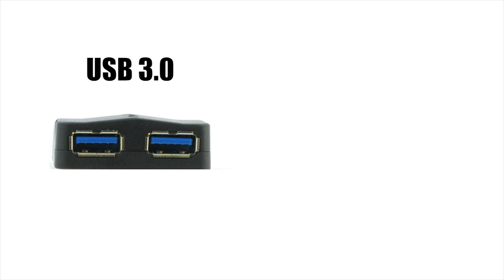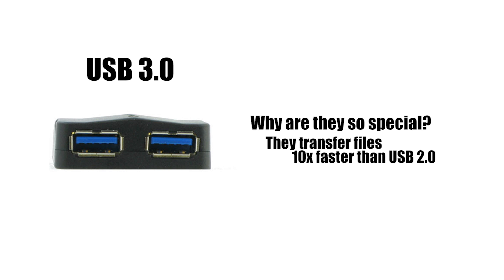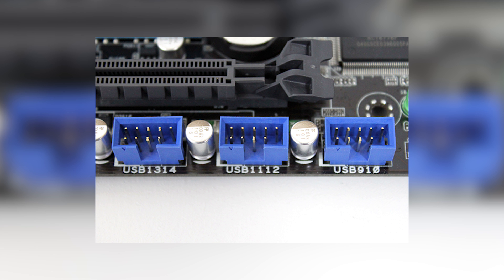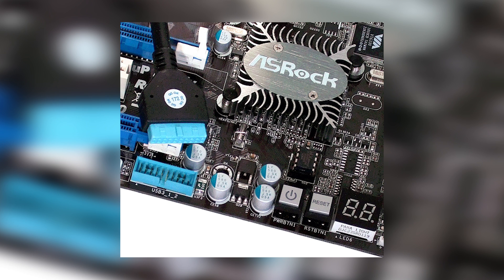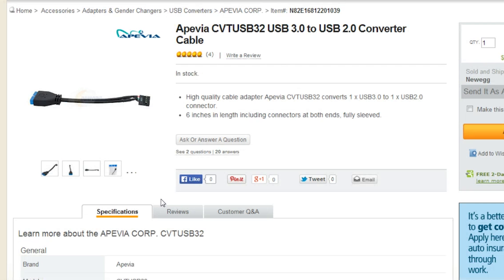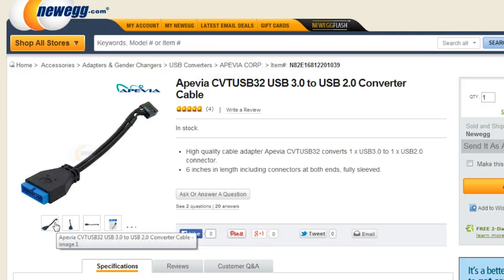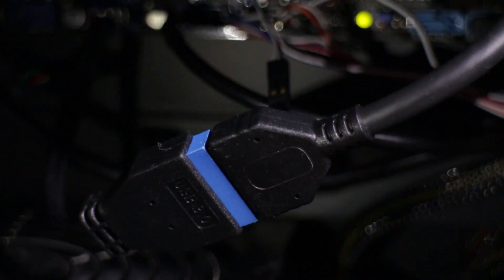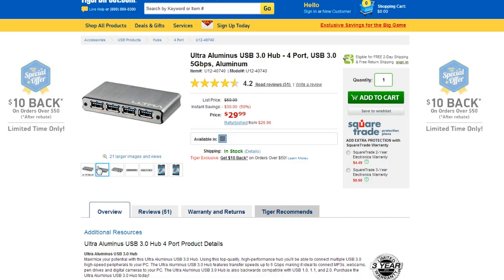USB 3.0 to USB 2.0 Adapter Usage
If your front USB 3.0 ports don't function, you may need to check if the cord is even plugged in, or if there is no header for it on your motherboard, you may need to buy an adapter.

Really hope this video made sense because is was confusing for me to even make it.